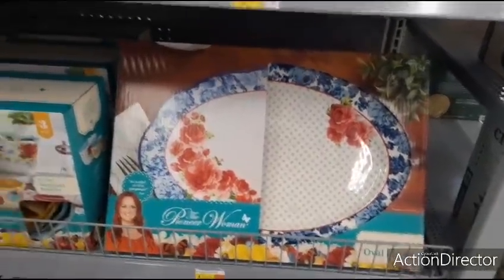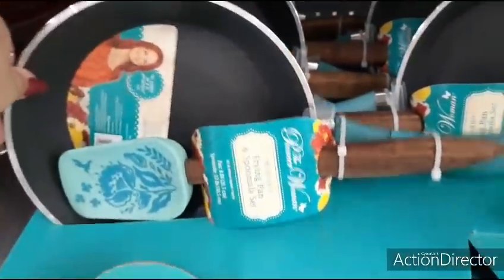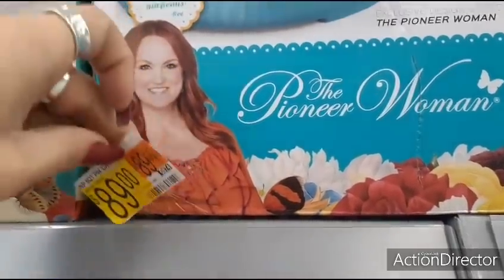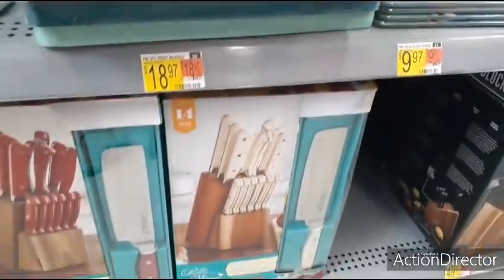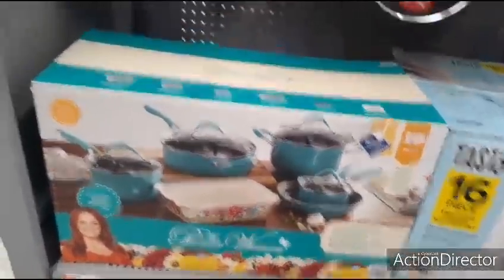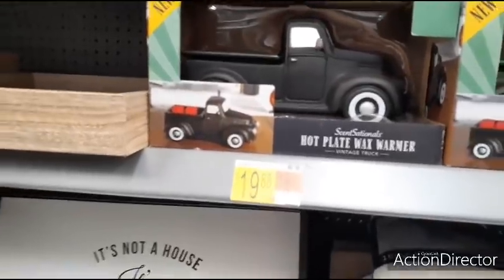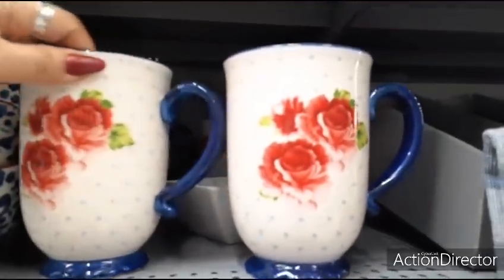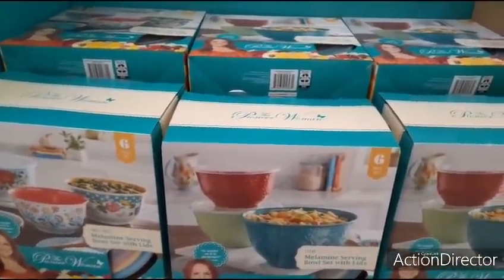👑🤩🛒 All Pioneer Woman at Walmart!!! Pioneer Woman Jackpot!! 🤩🛒👑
This Walmart had an AMAZING selection of PioneerWoman so I hope that you all enjoy the video.